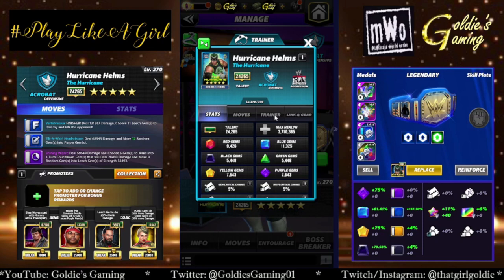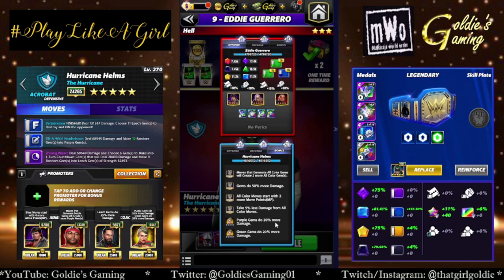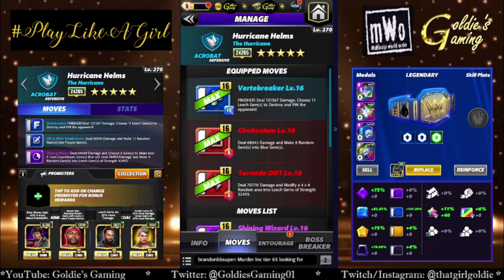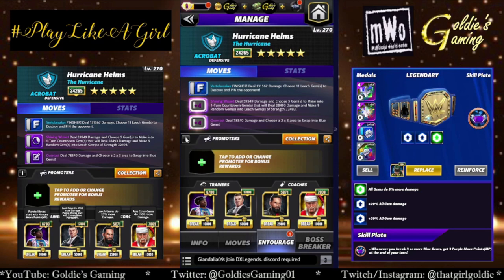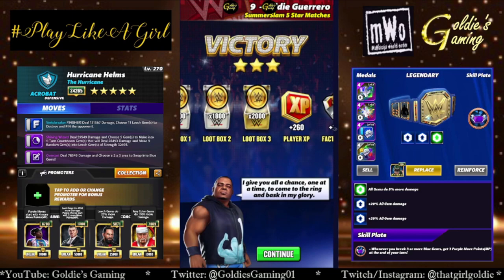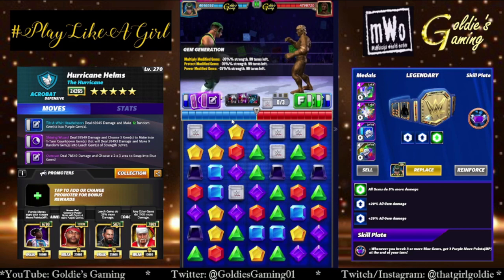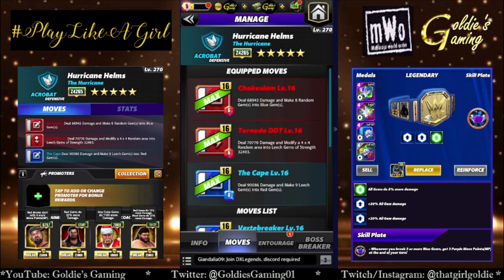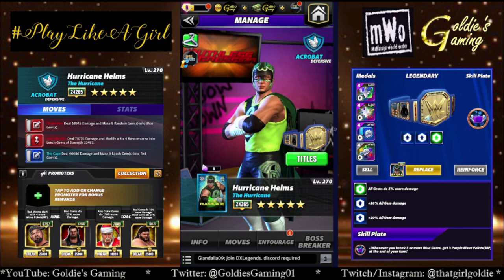Hurricane Helms "The Hurricane" 5sg Gameplay - WWE Champions